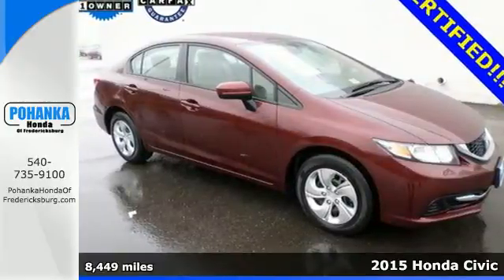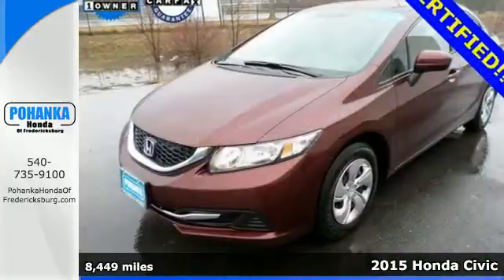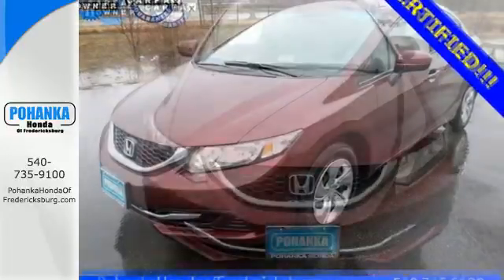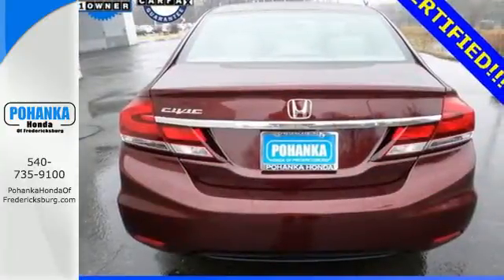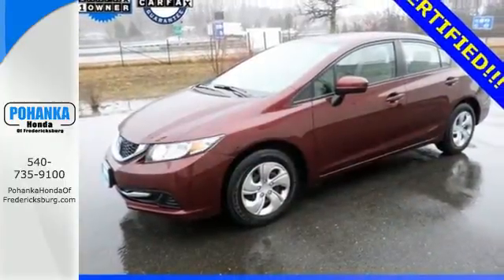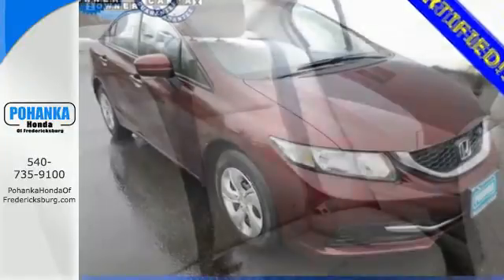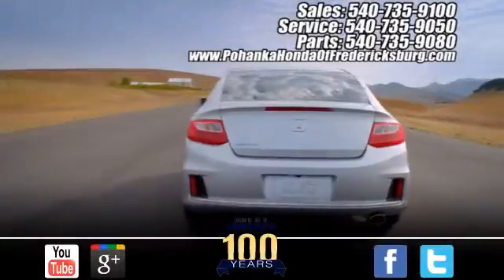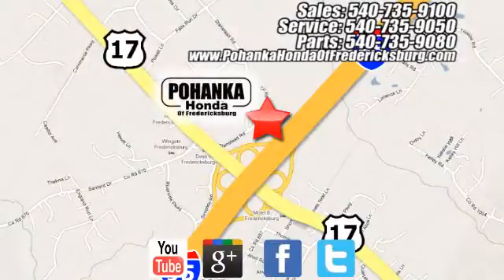Certified 2015 Honda Civic Fredericksburg VA Richmond, VA FGE027036A - SOLD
Year: 2015
Make: Honda
Model: Civic
Trim: LX
Engine: 1.8L I4 SOHC 16V i-VTEC
Transmission: CVT
Color: Red
Interior: Beige
Mileage: 8449
Stock #: FGE027036A
VIN: 19XFB2F57FE076186
Beige w/Cloth Seat Trim. Check out this one owner vehicle. A benchmark in build quality. Do you want it all, especially superb fuel economy? Well, with this wonderful 2015 Honda Civic, you are going to get it.. This outstanding Honda is one of the most sought after used vehicles on the market because it NEVER lets owners down. Honda Certified Pre-Owned means you not only get the reassurance of a 12mo/12,000 mile limited warranty, but also up to a 7yr/100k mile powertrain warranty, a 182-point inspection/reconditioning. All prices exclude taxes, title, license, and dealer processing fee of $599.00. Published price subject to change without notice to correct errors or omissions or in the event of inventory fluctuations. All features not on all vehicles. Vehicles shown are for illustration purposes only. MPG is based on 2016 EPA mileage ratings. Use for comparison purposes only. Your mileage will vary depending on driving conditions, how you drive and maintain your vehicle, battery-pack (hybrid only) and other factors.

Address:
60 South Gateway Drive